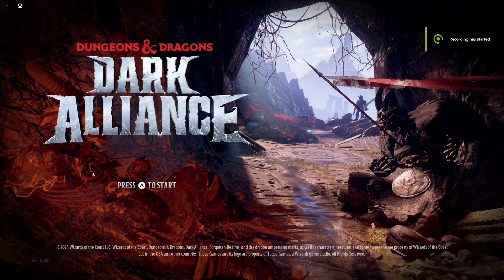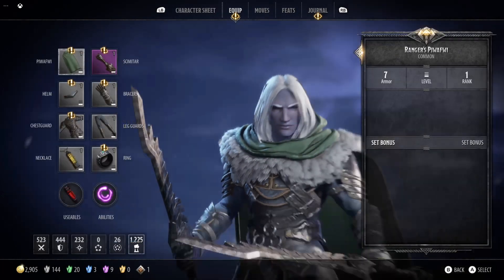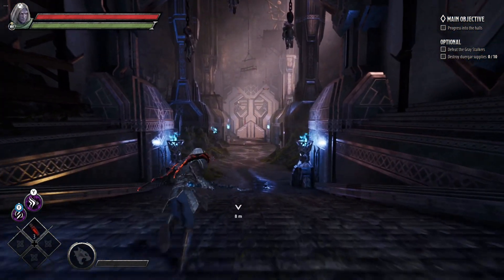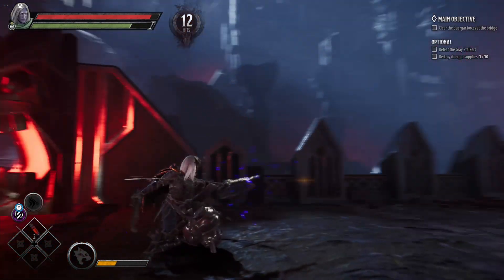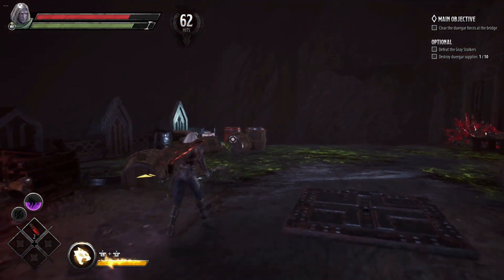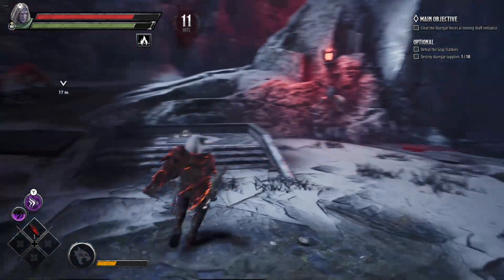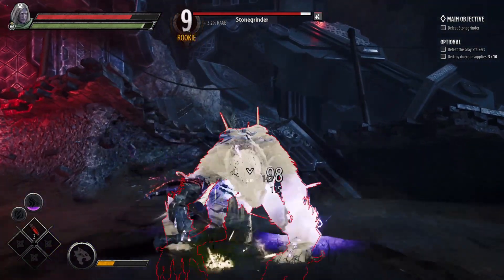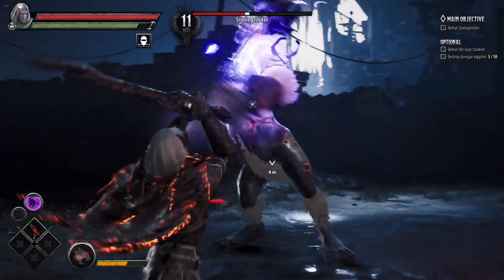Dark Alliance Xbox Cloud Gaming (Xcloud) PC Browser Gameplay - Dungeons & Dragons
Playing the Amazing Dungeons & Dragons: Dark Alliance on Xbox Cloud Gaming (Xcloud) on a PC browser with Game Pass Ultimate. Showing off some Dualist (Assassin) gameplay with no downloads or installs